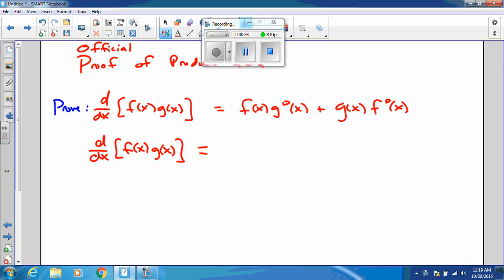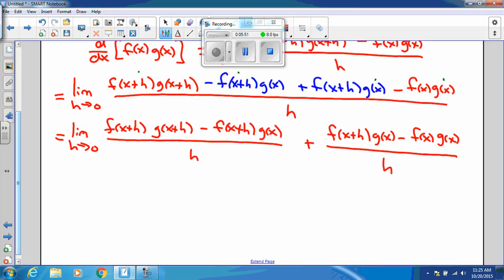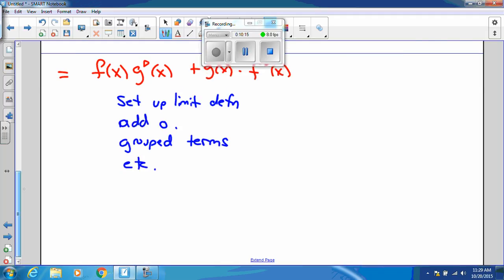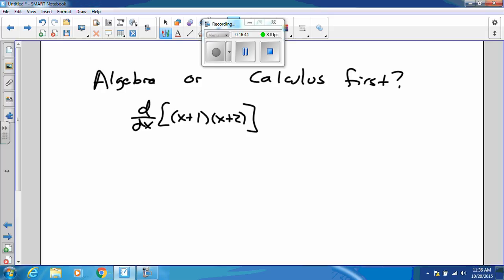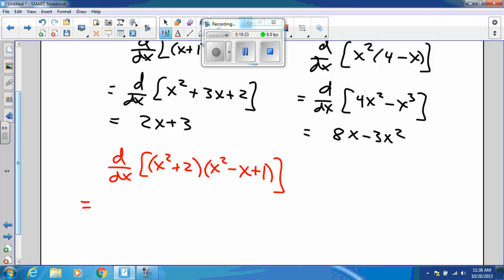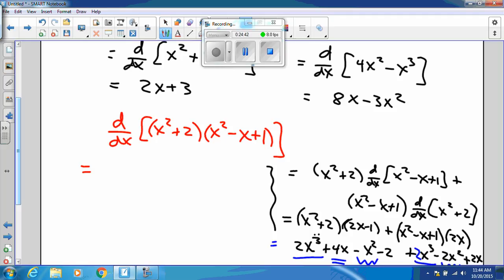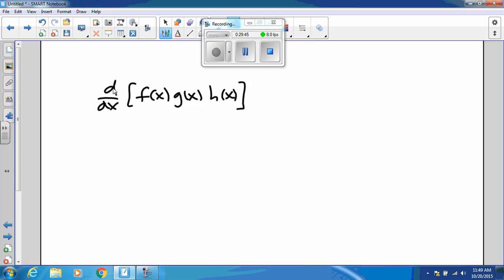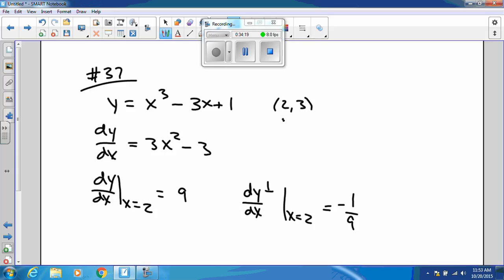Oct 20 Product Rule II